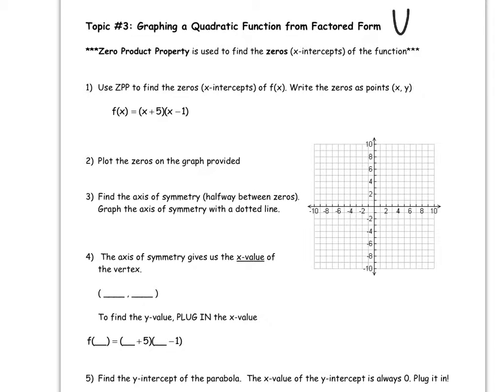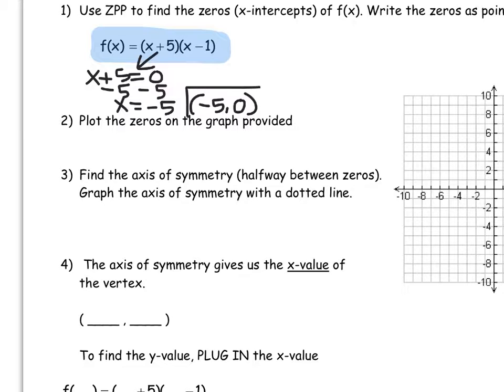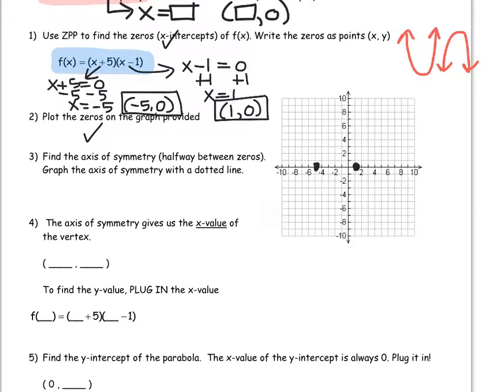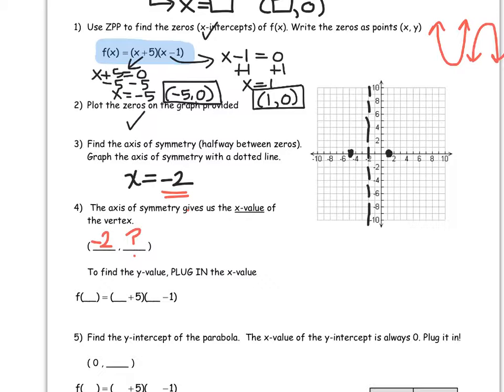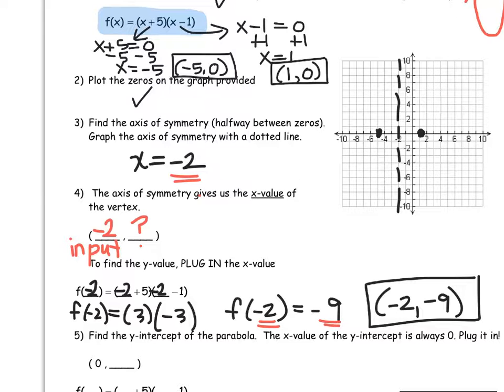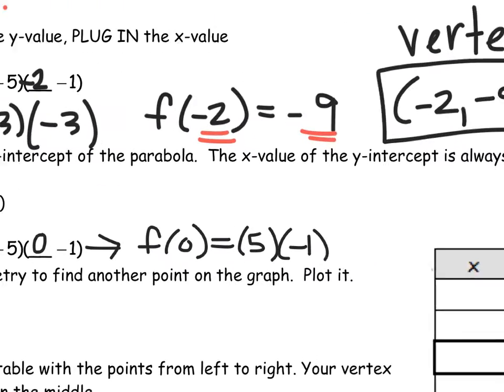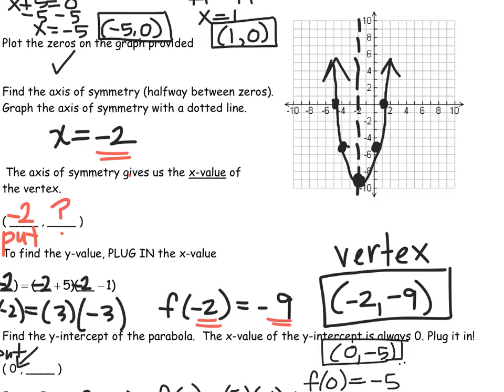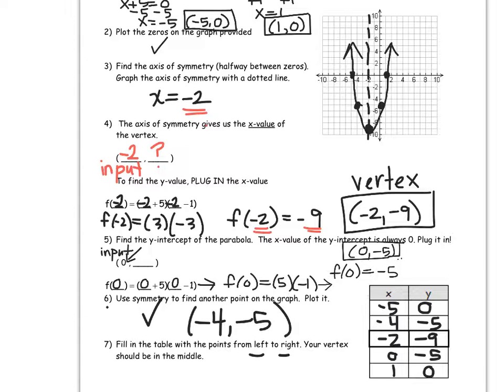Alg 1 CP Unit 9 - Topic #3